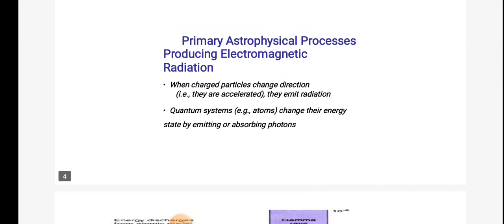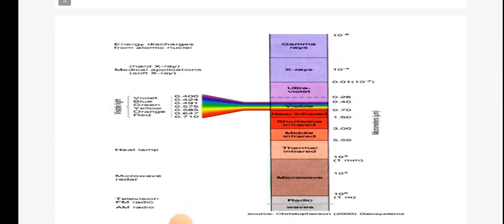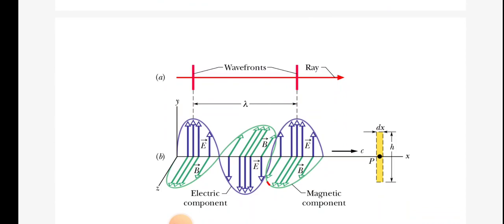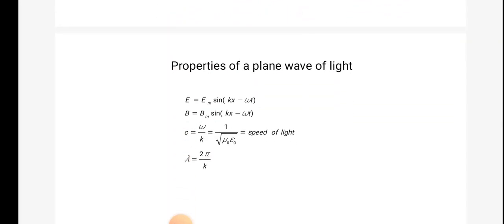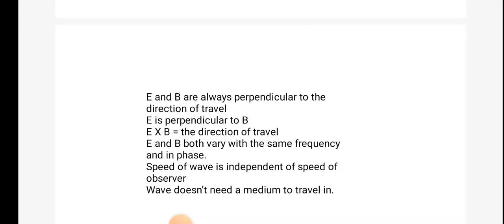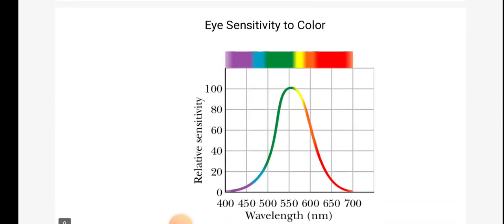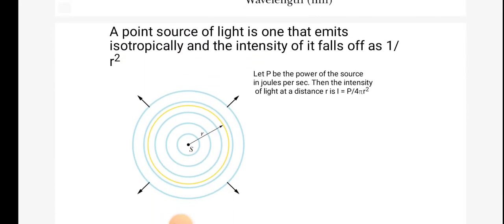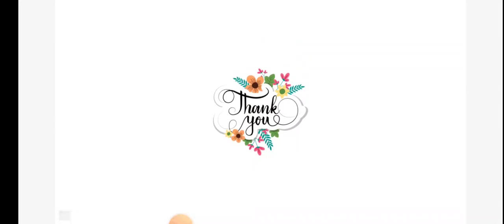Intensity of electromagnetic waves